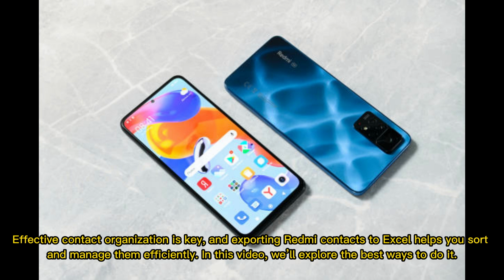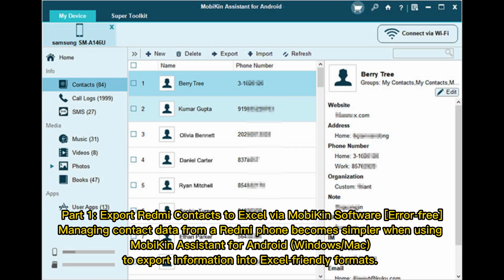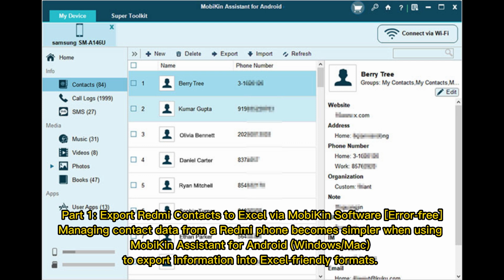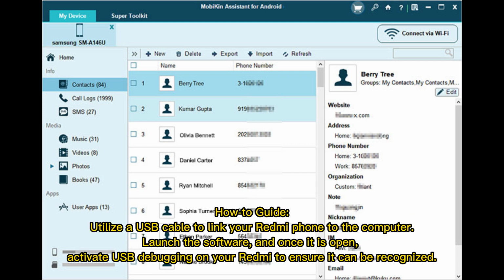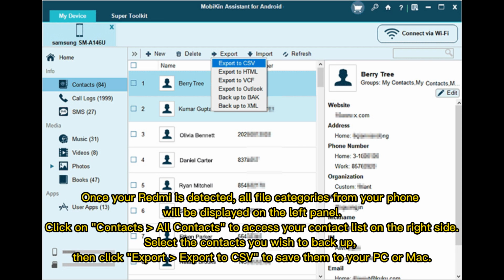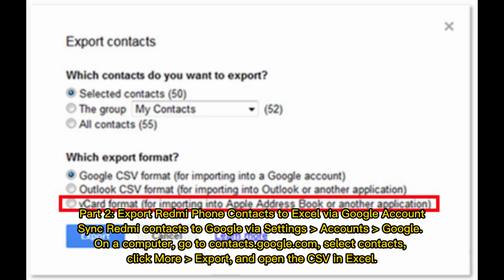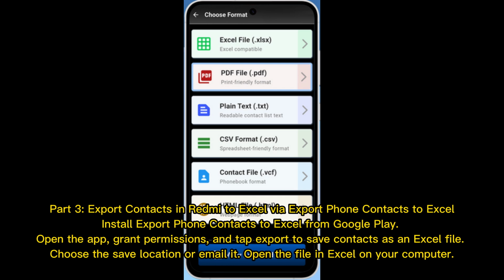4 Practical Techniques to Export Redmi Contacts to Excel [2026]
Have no idea how to export Redmi contacts to Excel without errors? Go over this video to learn how to convert contacts to Excel from Redmi K, A, Turbo, and standard series.

00:00 Start
00:16 Part 1: Export Redmi Contacts to Excel via MobiKin Software [Error-free]
01:06 Part 2: Export Redmi Phone Contacts to Excel via Google Account
01:24 Part 3: Export Contacts in Redmi to Excel via Export Phone Contacts to Excel
01:45 Part 4: Export Contacts from Redmi Phone with vCard to CSV Converter